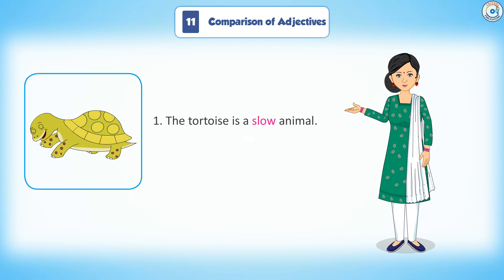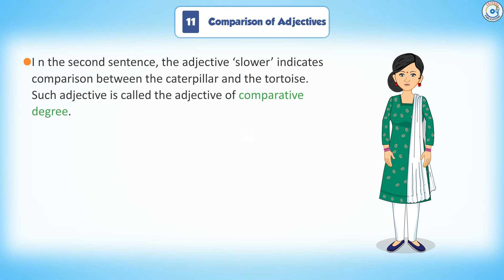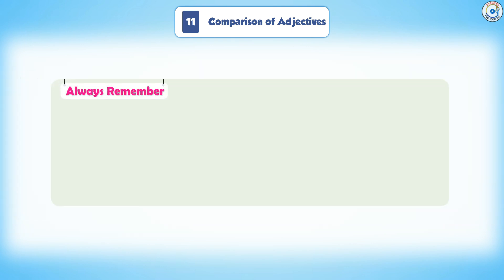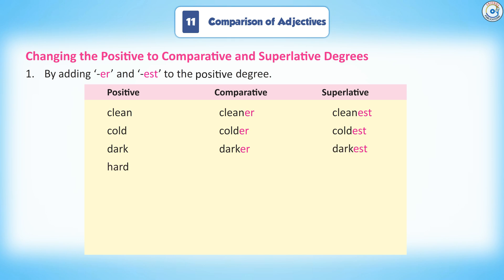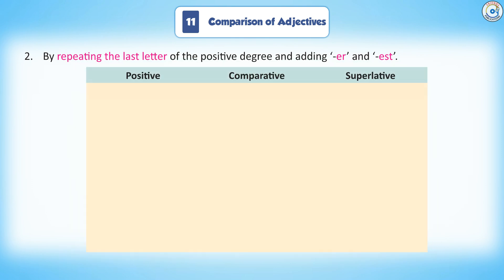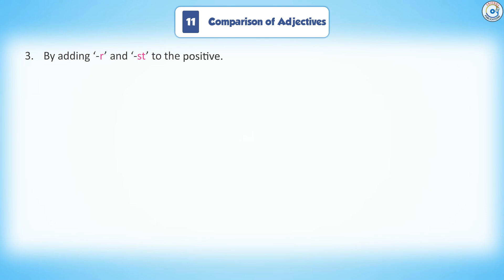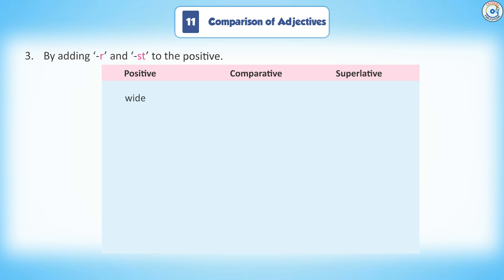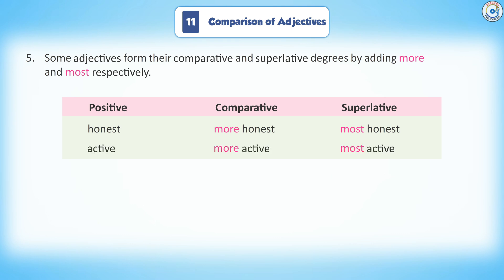Chapter-11 || Journey with Grammar Part-3 || Class-3 || Friends Publication